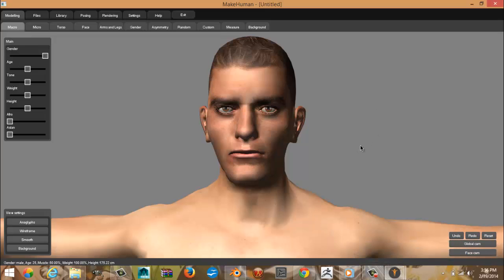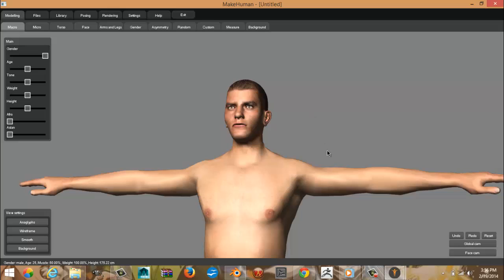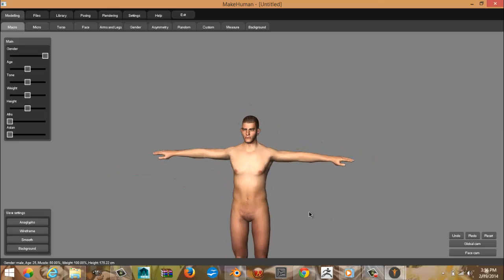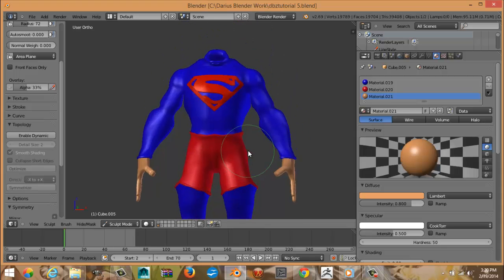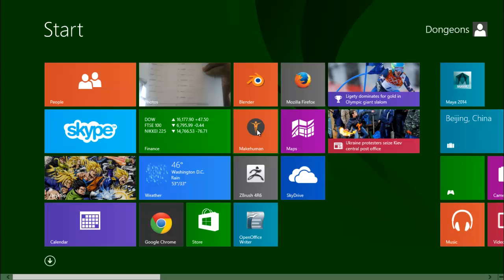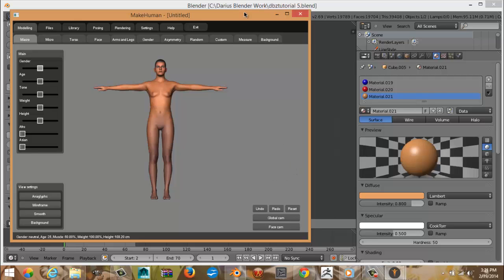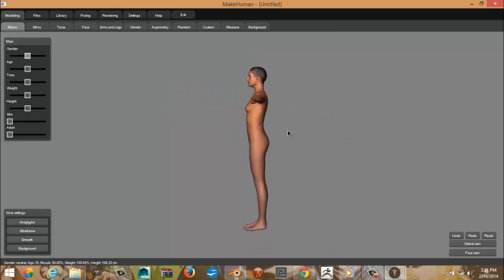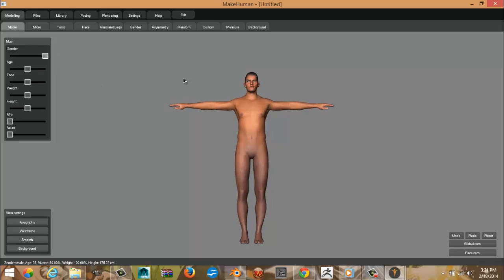Blender Tutorial Modeling Superman: Head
In this tutorial I show you how to create the head of superman in blender-makehuman.